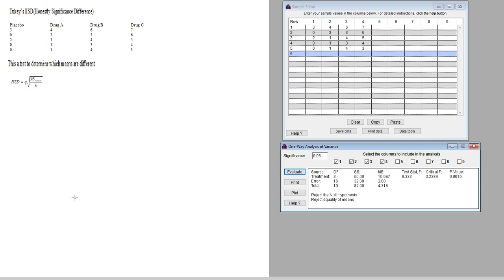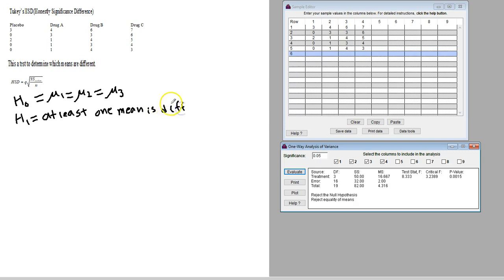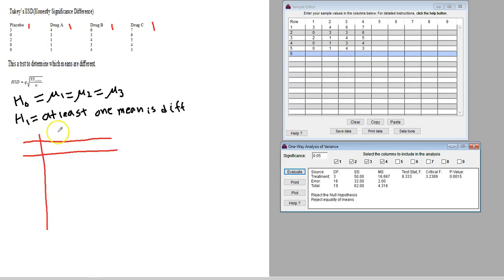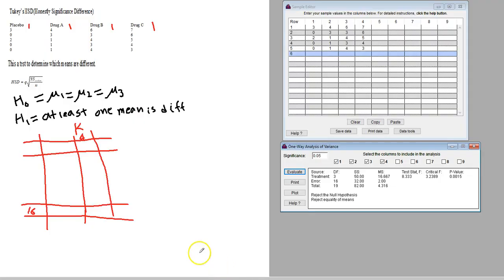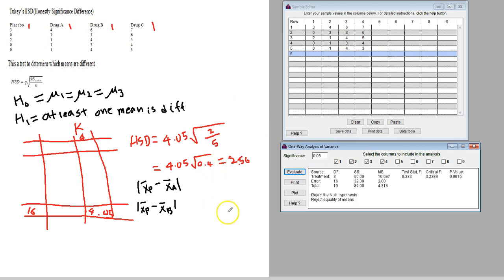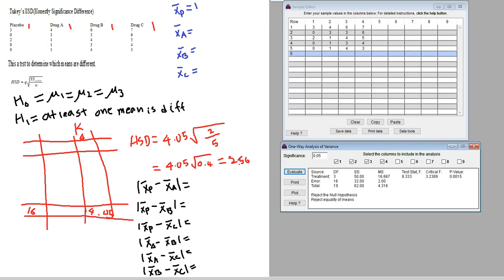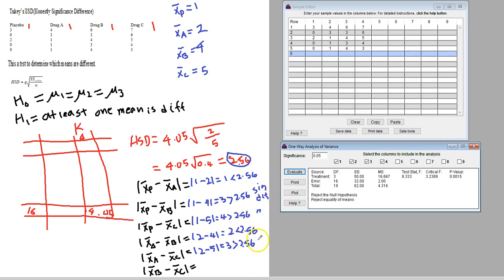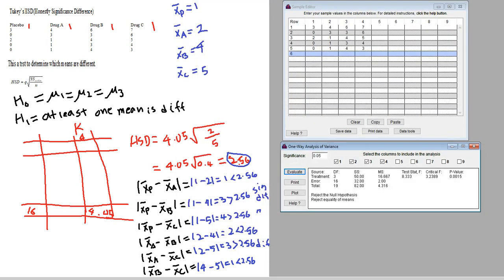Mathematics TukeyHSD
Tukey's HSD Aanlysis